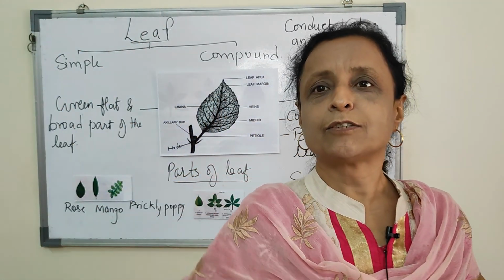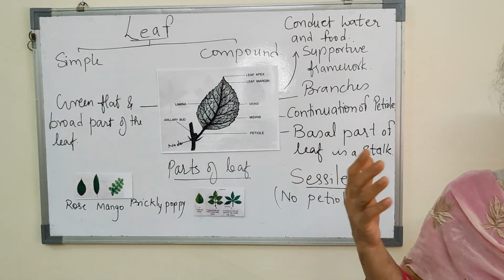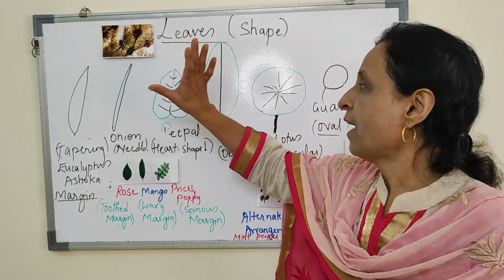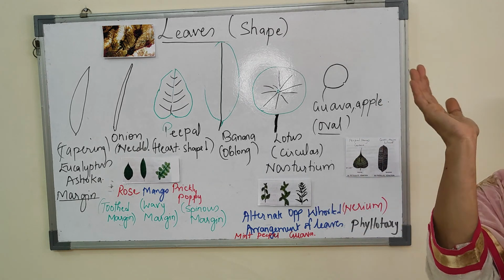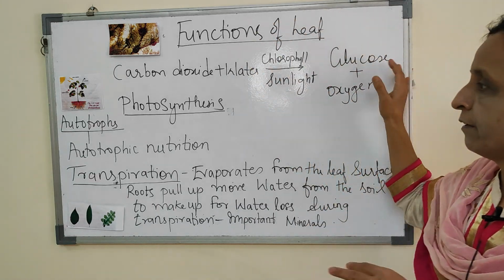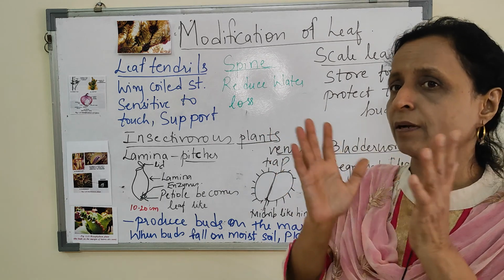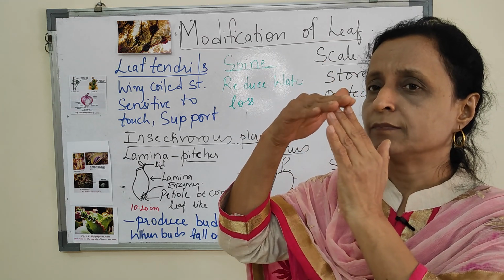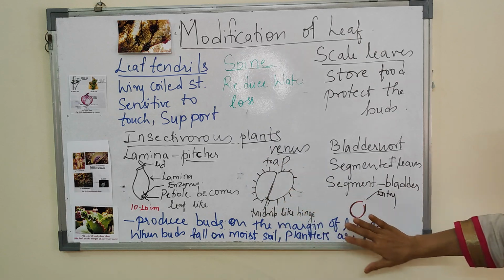The Leaf class 6 icse#